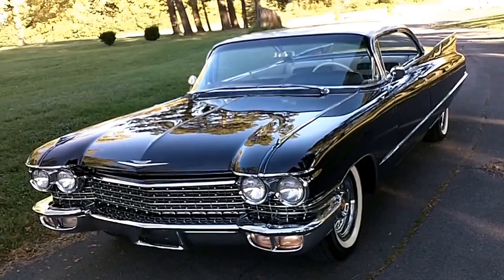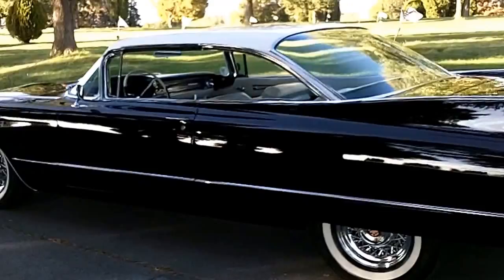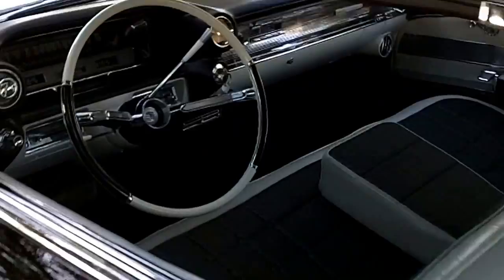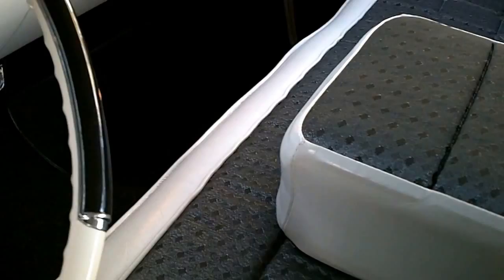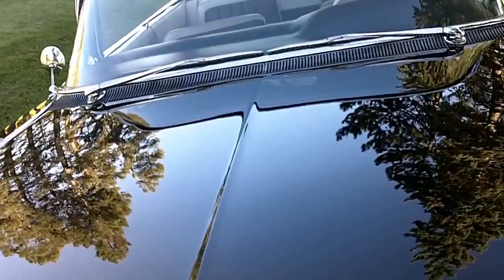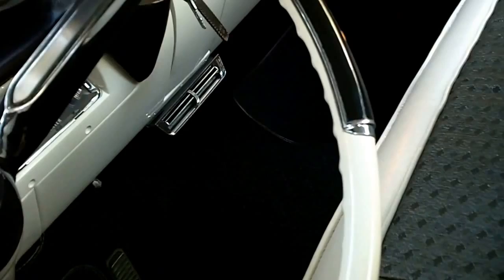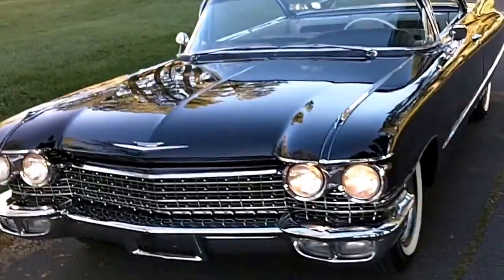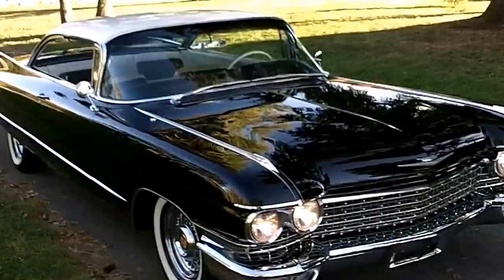1960 Cadillac Coupe Deville. supersportmotors.com (Super Sport Feature #26) SOLD !!!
1960 Cadillac Coupe Deville in concours perfect condition. SOLD !